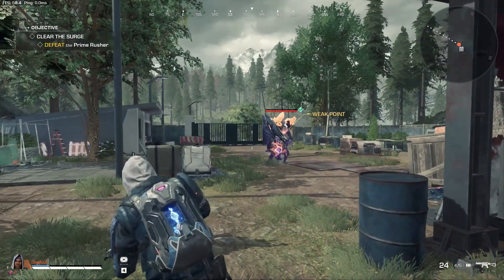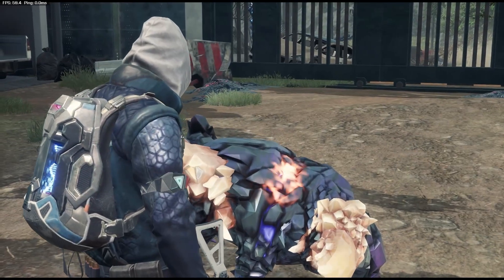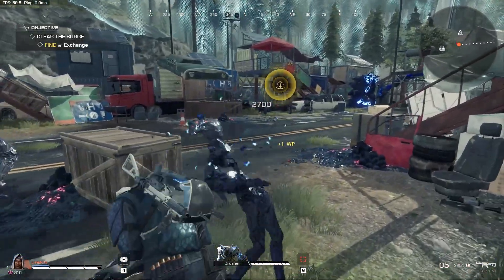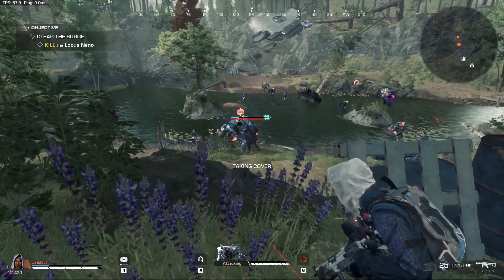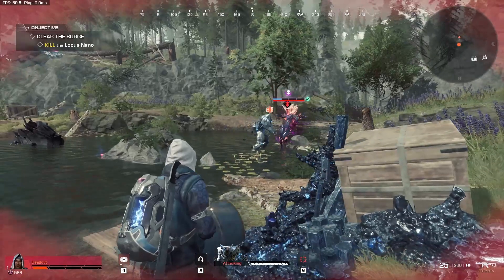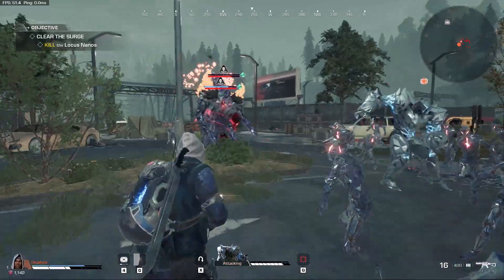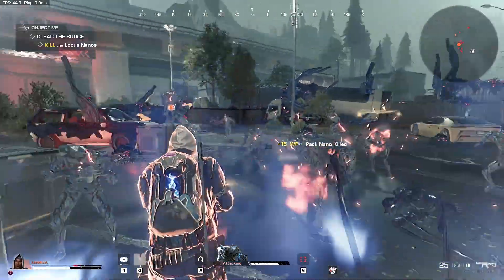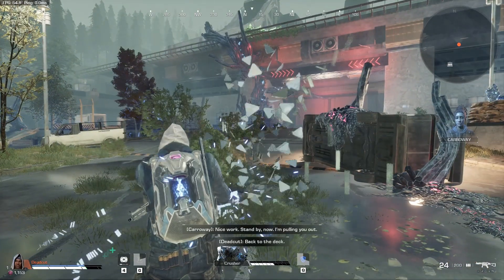Synced Beta First Impressions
My thoughts on Synced from what I've played so far